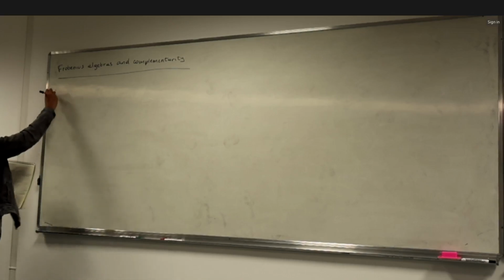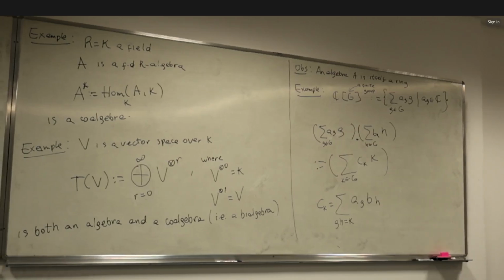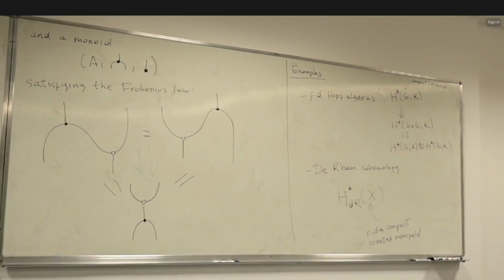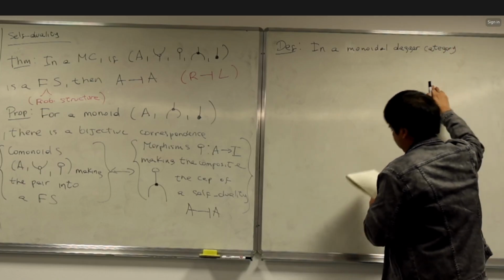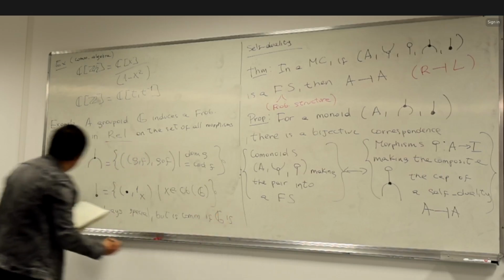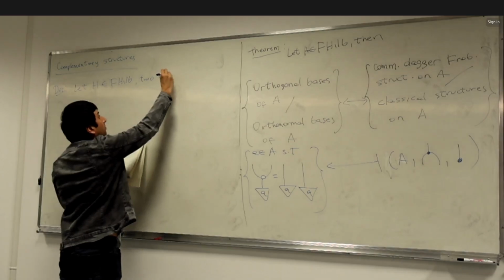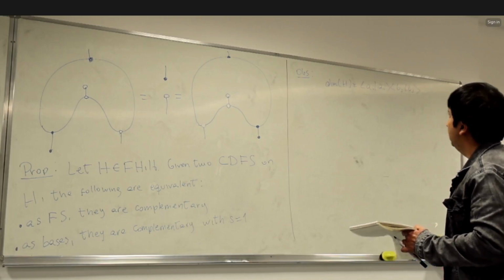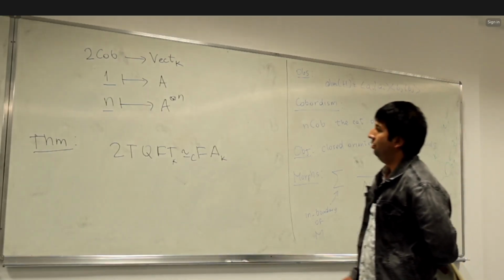BilQC | Victor Torres Castillo | Frobenius algebras and complementarity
In quantum theory observables that do not commute are considered incompatible. Maximally incompatible, or complementary, observables are such that measurement of one destroys all information about the other. This property is modeled in CQM using the notion of Frobenius algebras. These Frobenius algebras may be seen as an enhancement of the monoids discussed in the previous talk using the theory of duality in symmetric monoidal categories. We will additionally discuss extra properties and structures on Frobenius algebras, in particular, dagger Frobenius algebras. Frobenius algebras are also of substantial importance in the study of topological quantum field theory (TQFT).

References:

1. Heunen, Chris, and Jamie Vicary. Categories for Quantum Theory: an introduction. Oxford University Press, 2019. Chapter 5, Chapter 6.

2. Joachim Kock. Frobenius algebras and 2D topological quantum field theories. Cambridge, 2010. Section 3.6.

3. Bob Coecke, Dusko Pavlovic and Jamie Vicary. A new description of orthogonal bases. Mathematical Structures in Computer Science (2012).